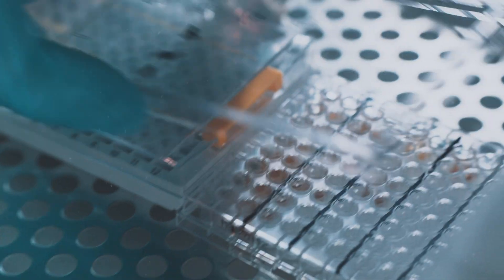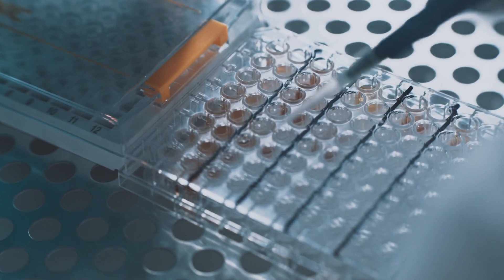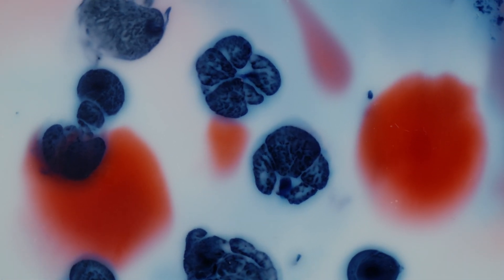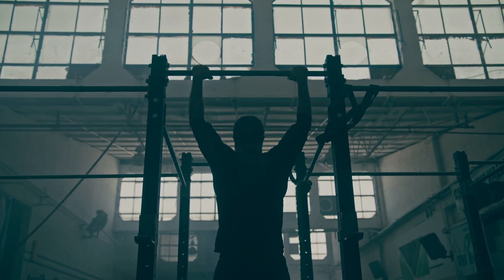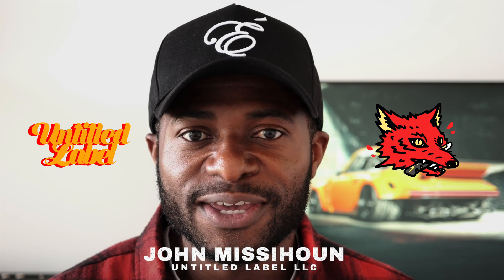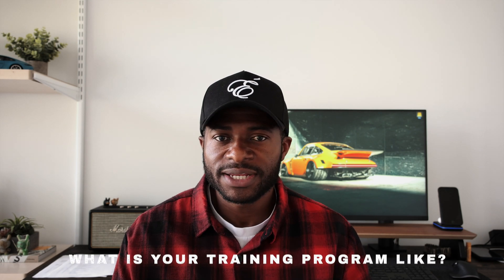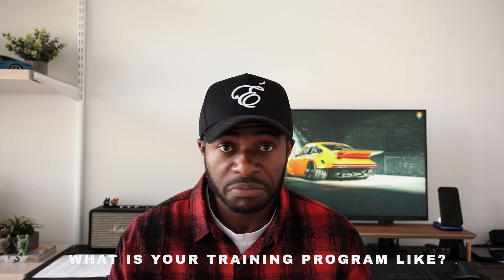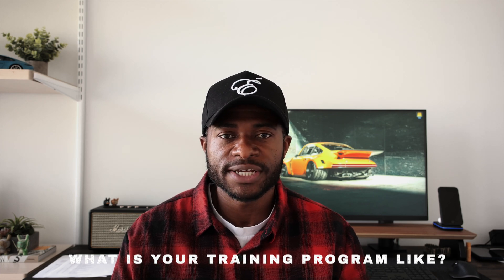THIS is What Training is Like For a Field Service Engineer | Untitled Label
Starting a new career as a Field Service Engineer? This is what training is like for a Field Service Engineer (my experience is in Biotech). Here is what to expect when you first start your new position and here are some tips to hopefully improve your learning.

Let me know down below if your company training program for Field Service is similar to what I've mentioned and share your thoughts on whether you think having video explanations would be beneficial to you as a Field Service Engineer out in the field .